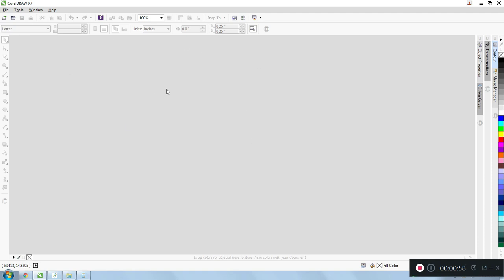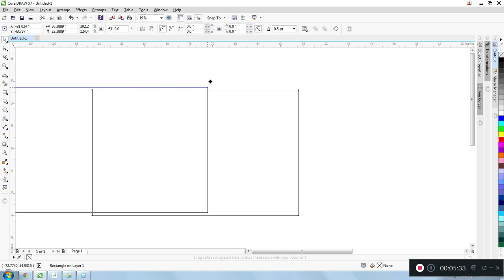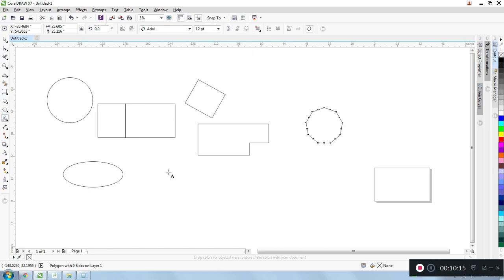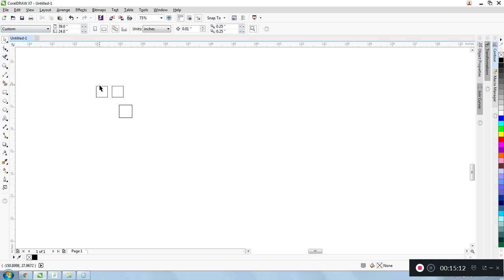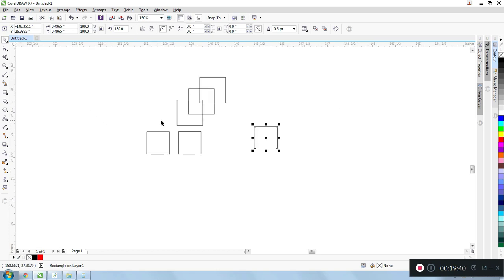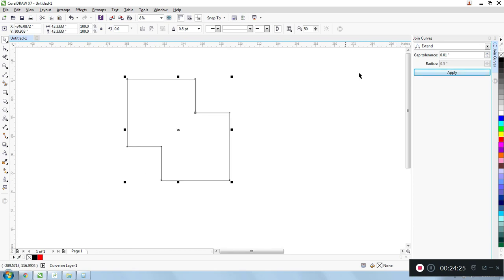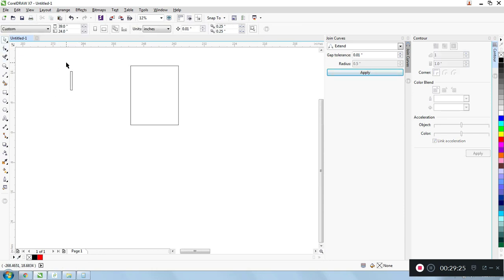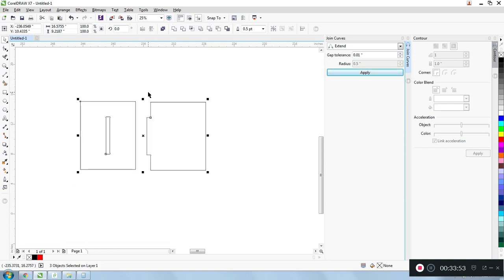Corel Draw Vector Design Basics For Laser and CNC Router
Laser cutting and CNC routing are becoming wildly popular, so I wanted to make a video giving some basics of vector design specifically for CNC cutting. Hope it helps!